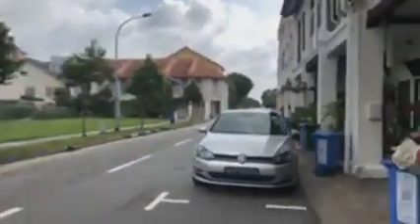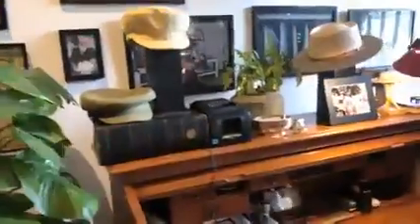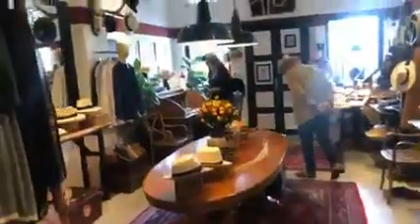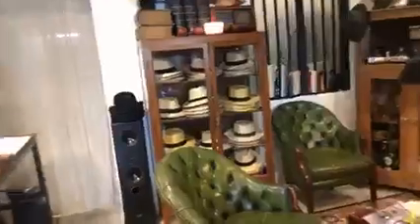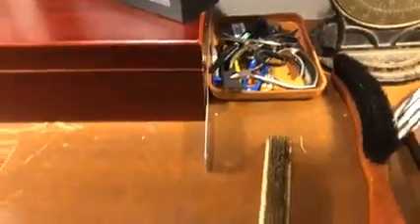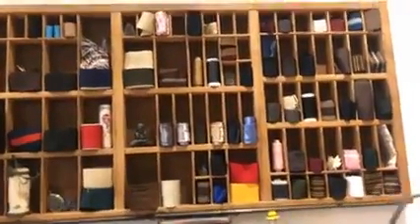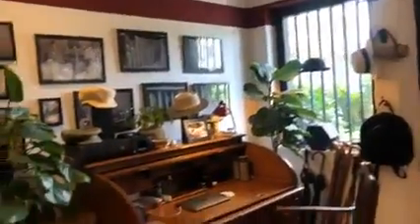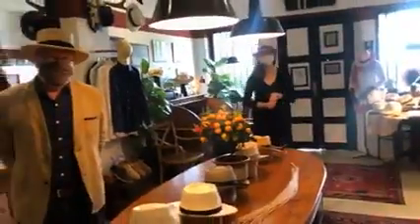IT’S JOO CHIAT WEEK!!! Day 3 : Hat of Cain!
SSEW is sharing what’s going on in JOO CHIAT!!!

If you haven’t been to Hat of Cain , you really need to - it’s a TOTAL GEM and one of my all-time favourite shops in Singapore!

Hat of Cain will transport you to another realm. An interior masterpiece, this store is a feast of artefacts and style and quality - lined with incredible Panama hats!

Established in 2012, Hat of Cain is a homegrown Singapore brand. Their hats are ethically sourced and hand-woven in Ecuador. They carry over 40 hat styles for men women and now children, a selection of men’s linen shirts and accessories, and offer hat repair and restoration services.

This is a curated store not to be missed for a personal hat fitting session and very unique experience in Singapore. Let yourself be drawn into Bill’s world. Come and a take a look!

Hat of Cain
12 Joo Chiat Terrace Singapore 427183
Tue-Fri 11am-6pm Sat 11am-5pm